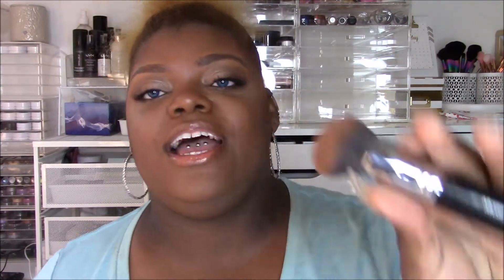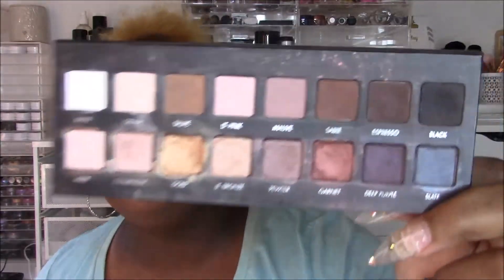Old May Favorites!!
Tidbits:

1. No these aren't my real eyes. They are prescription contacts I get from my optometrist. They are the brand Air Optix Colors in the shade "Brilliant Blue". I have been wearing them for years and I simply love the color.

2. I film with the Canon Vixia HF R700.

3. I edit mostly with Windows Movie Maker and am an amateur with Adobe Premier Pro.

4. Yes I have 3 tongue piercings. I apologize if it is distracting.

5. I love each and every one of you and I hope you are having a good day!